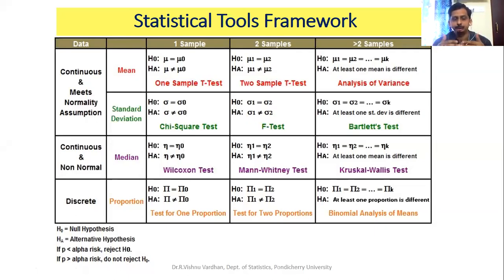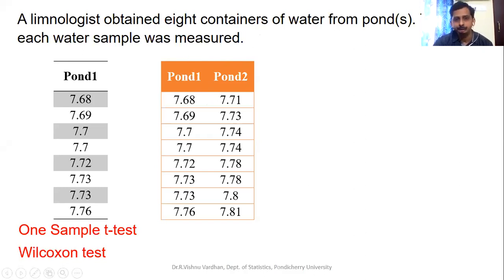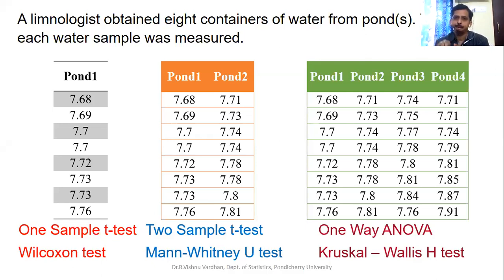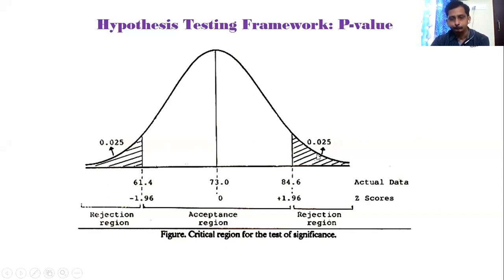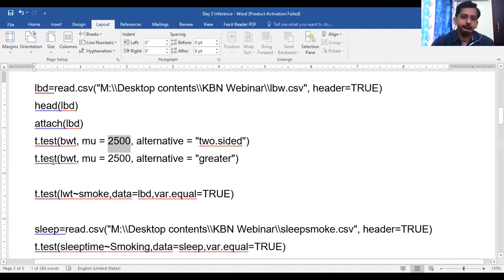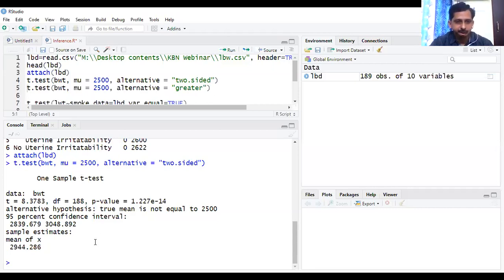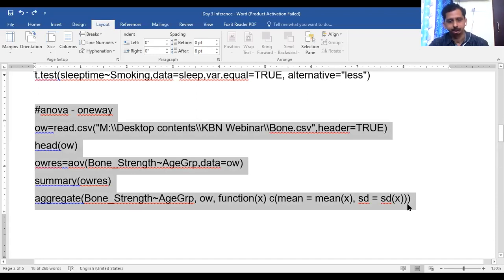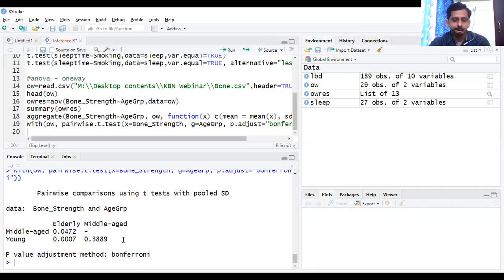UGC Sponsored Six-Day National Webinar on “DISCOVERING STATISTICS USING-R”-DAY-III AFRN (17.06.2020)